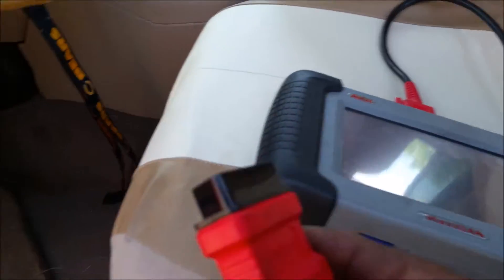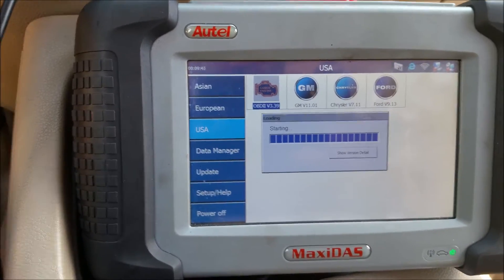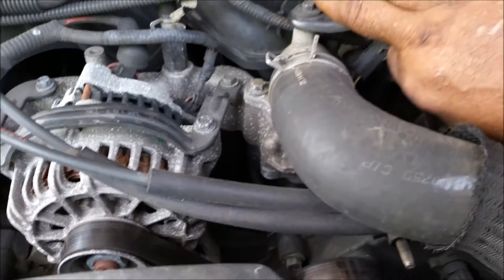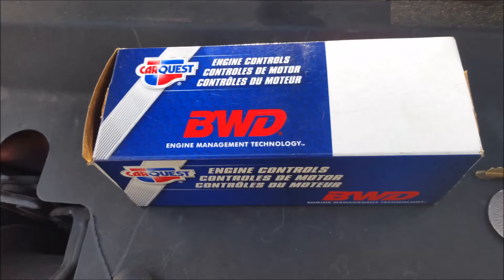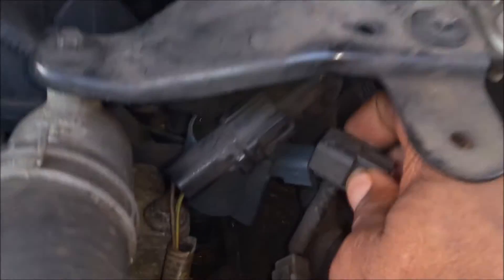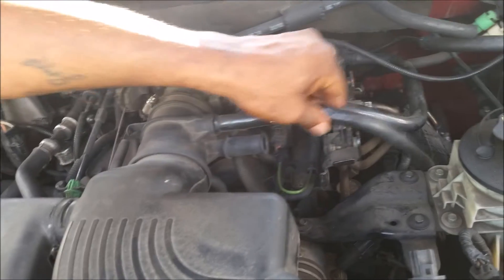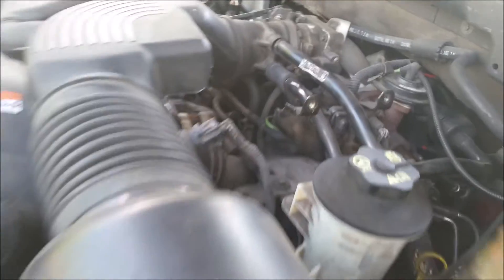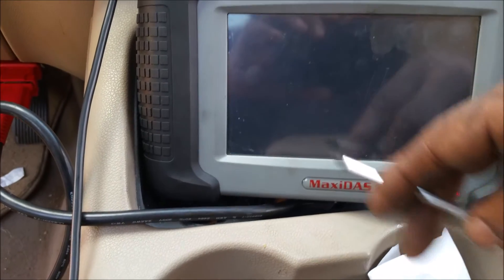Finding and fixing a misfire with an obd1 reader scanner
We scan for a misfire on 2002 Ford SUV. This will be the same procedure on any car.

If this video has any monetary value to you please click on the link and donate.

$Fredsolomonper